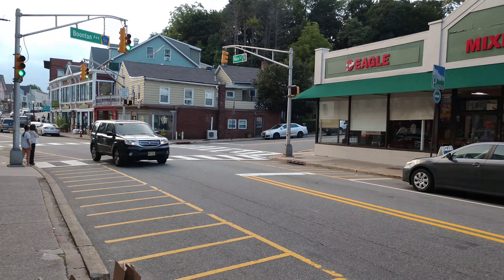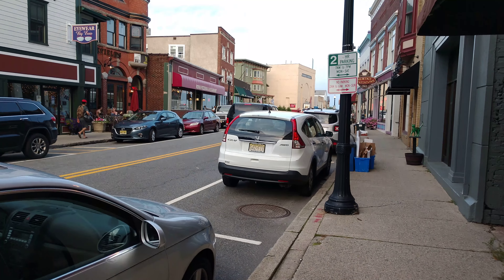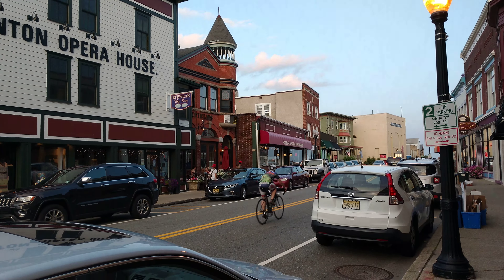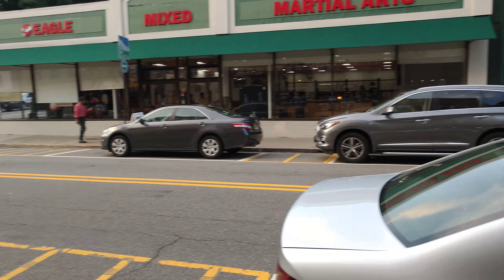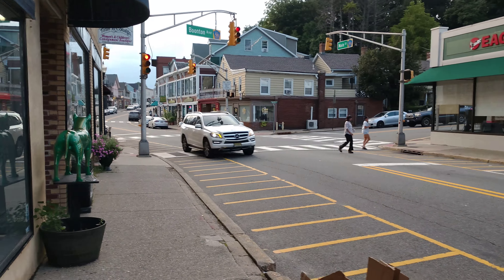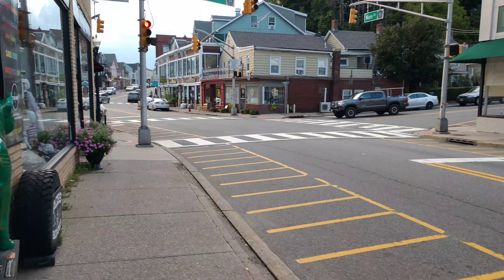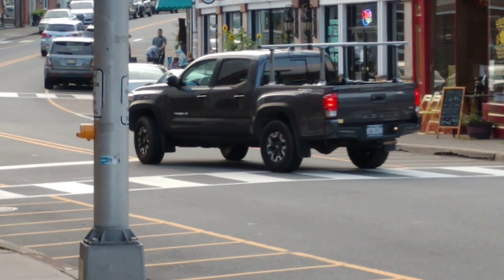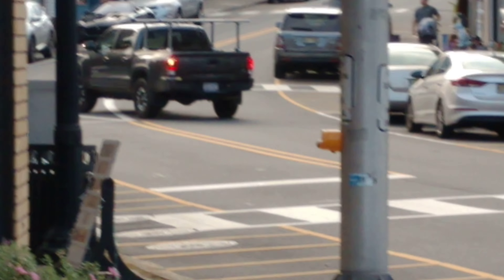Motorola Moto Z3 4K Sample Video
This is a sample video taken with the Motorola Moto Z3.